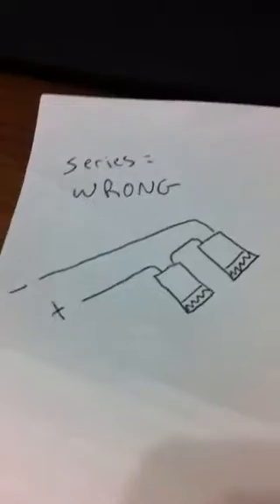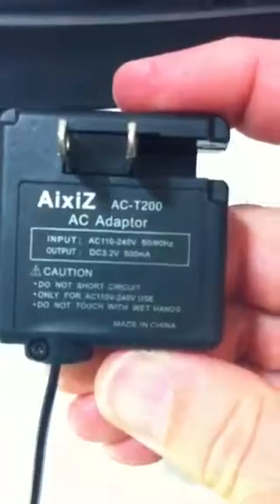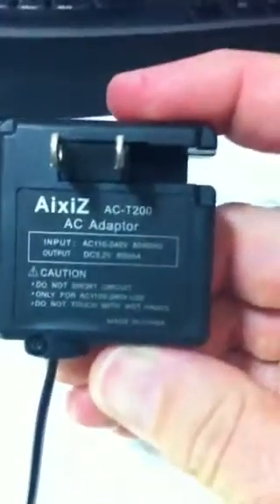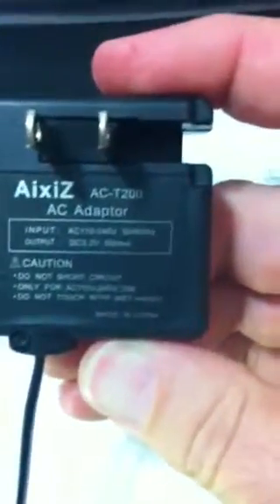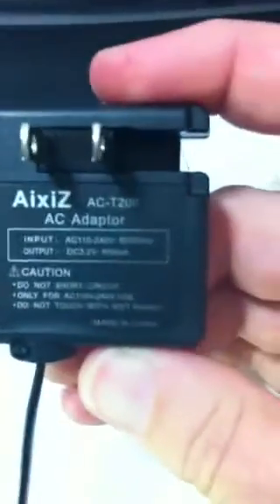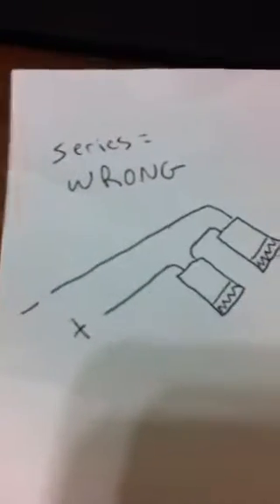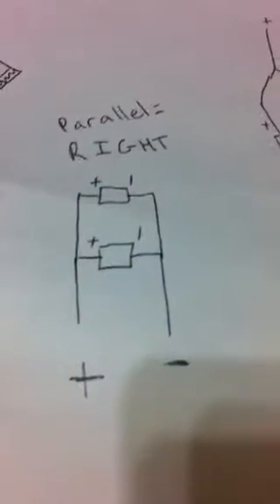Laser Circuit Wiring and Visible Light Filter Using Film Negatives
How to wire lasers in parallel using an Aixiz AC adapter, how to use DEVELOPED film negatives as a visible light filter, and how NOT to hold a camera when filming a video...